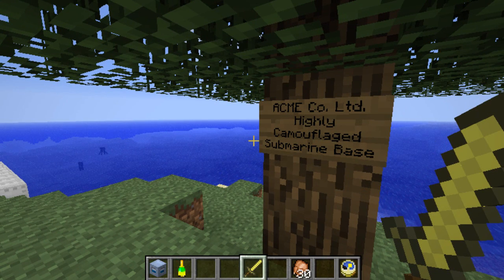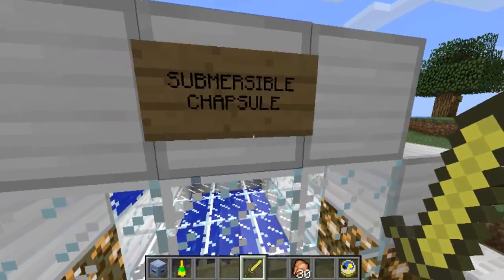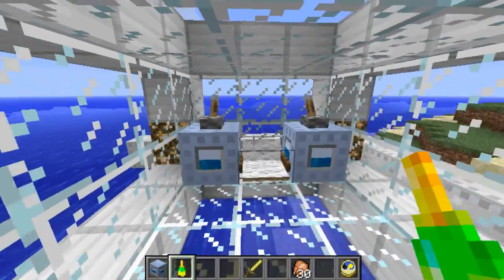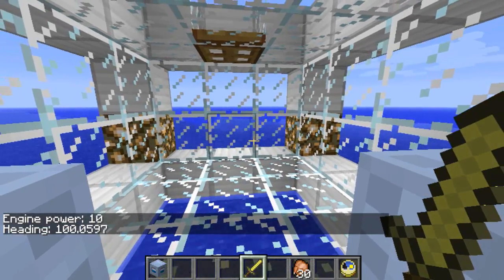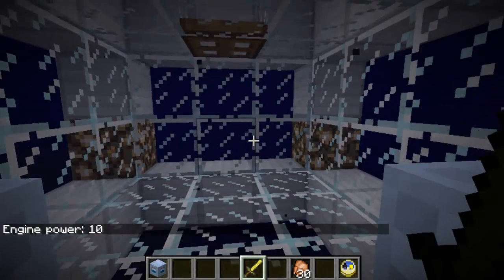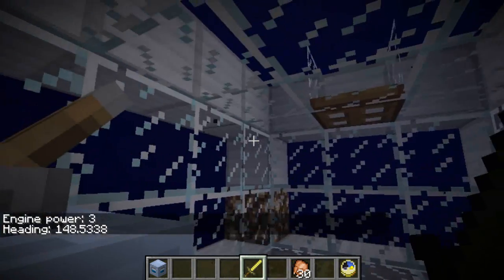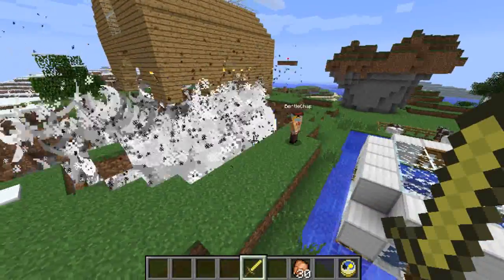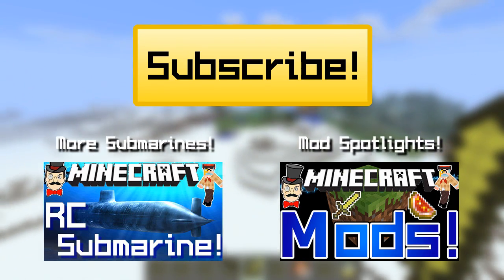Minecraft Mods - SUBMARINE Mod ! Explore Underwater !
GameChap and Bertie test pilot the Submarine as part of the Ships and Boats modification! Going down, I say!